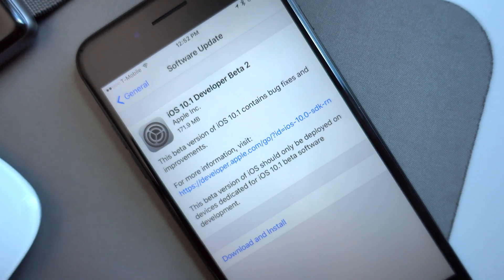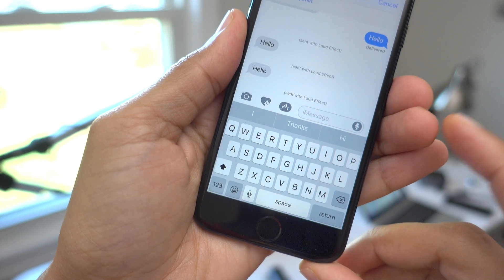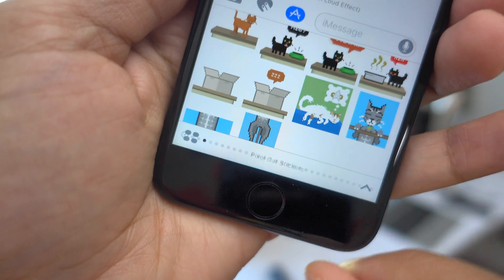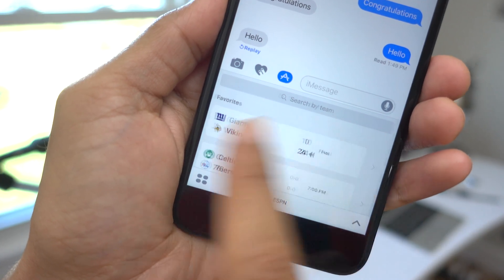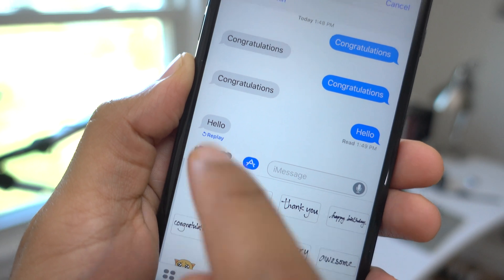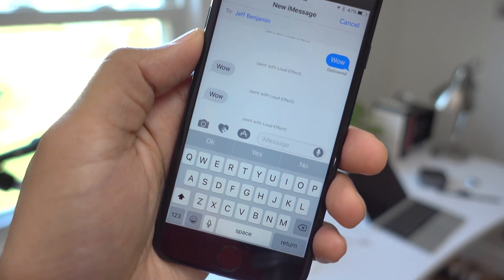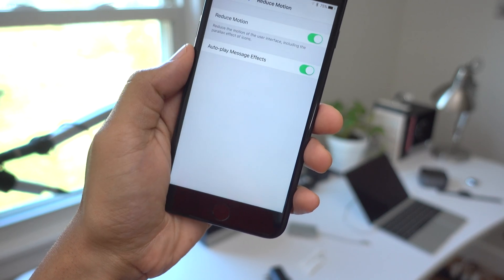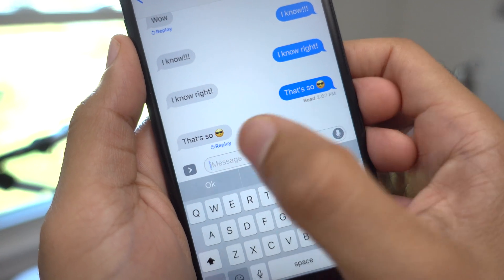New iOS 10.1 beta 2 features / changes!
New stuff in 10.1 beta 2:

- The ability to replay text effects using a handy replay button beneath the message bubble
- The ability to enjoy text effects while using the Reduced Motion accessibility option
- A cleaner App Drawer for iMessage apps
- Bug fixes

Read full post ►